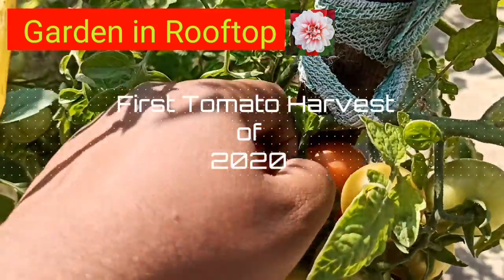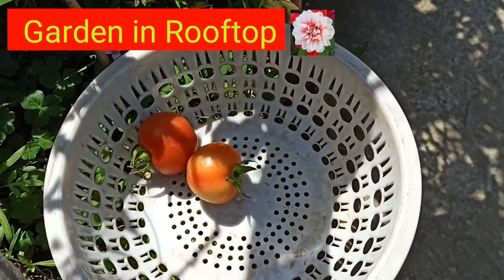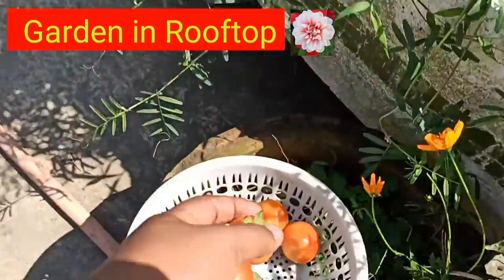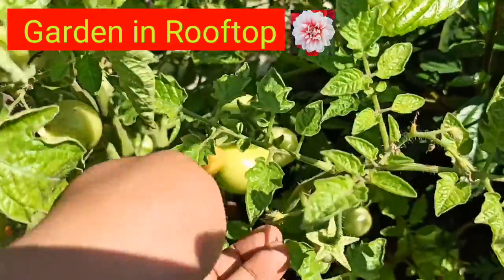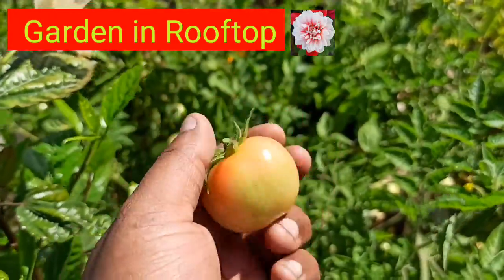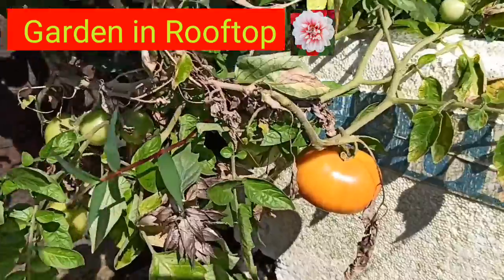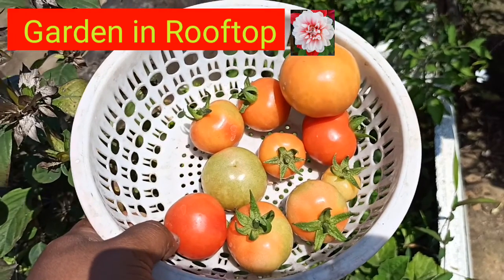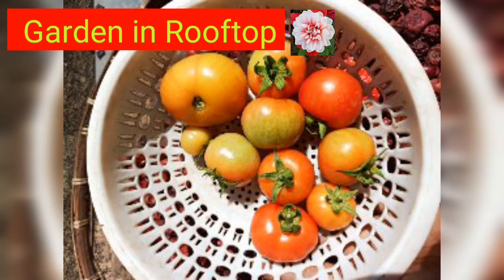Tomato Harvest (1st) in 2020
Video on my first Tomato harvest